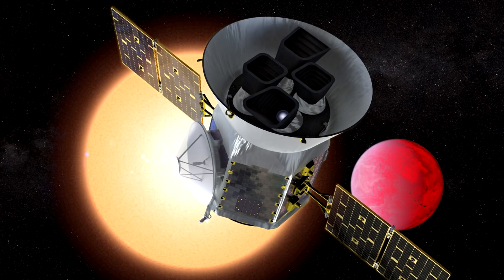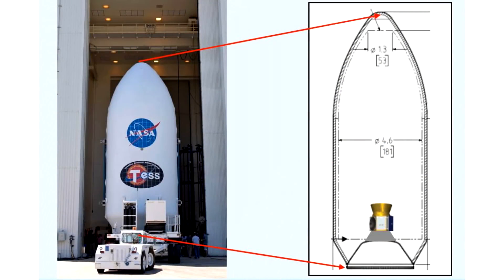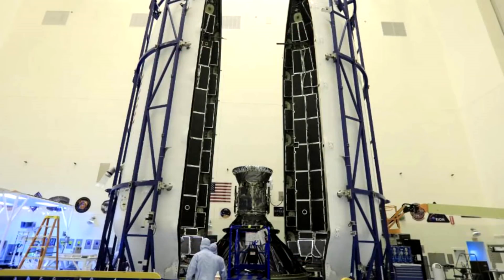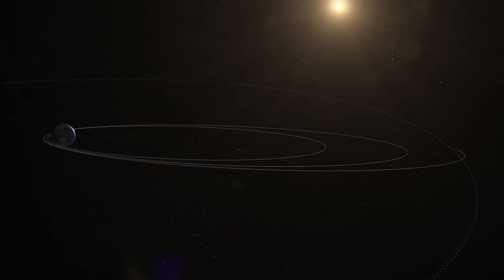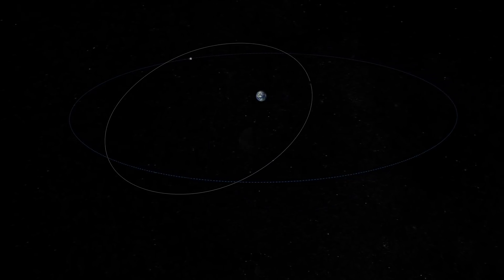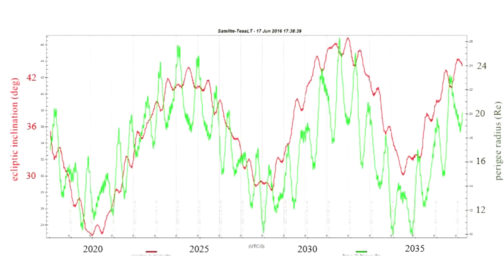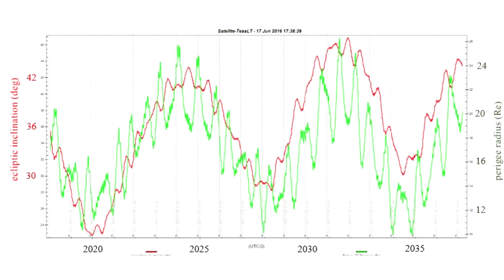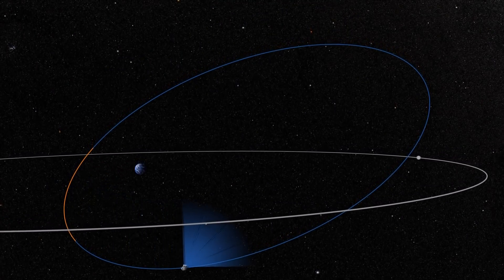NASA's New Exoplanet Hunter is Using A Clever Orbit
The Transiting Exoplanet Survey Satellite (TESS) is launching on board a SpaceX Falcon 9 rocket, and some clever work by the designers has enabled it to reach an ideal orbit with almost no work by the spacecraft. Instead much of the work is carried out by the Falcon 9 upper stage with only small adjustments made by the spacecraft's attitude control thrusters. By doing this they were able to make the spacecraft even cheaper and fit it into the small budget available.